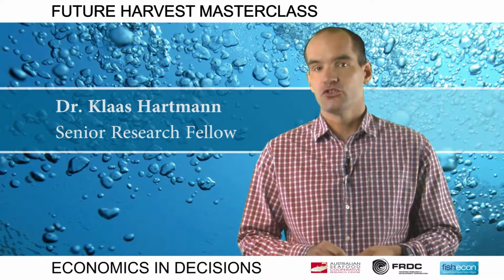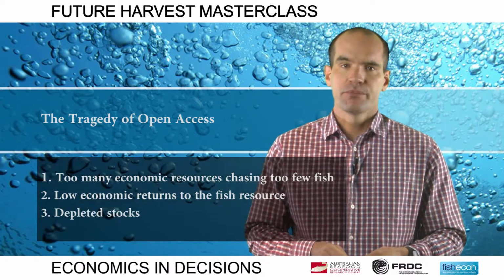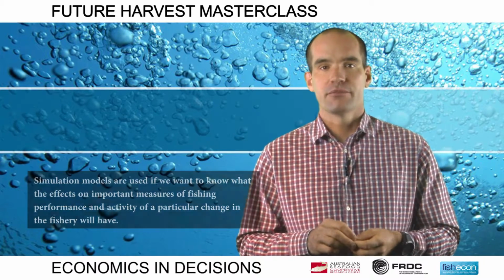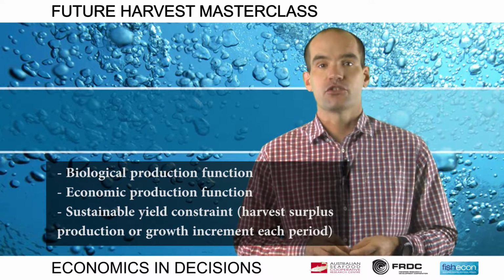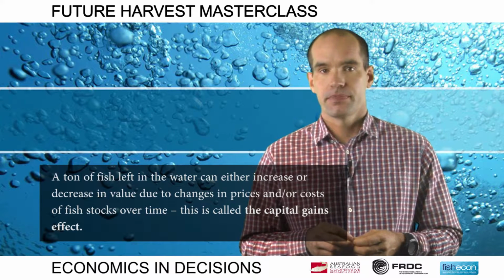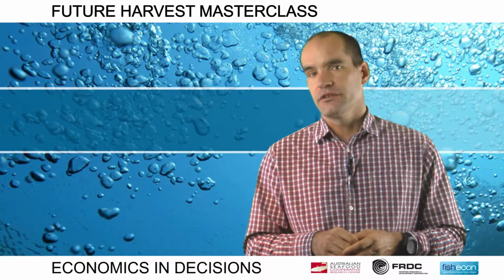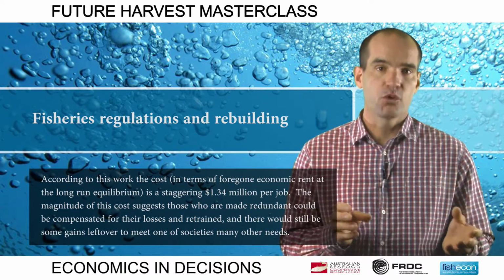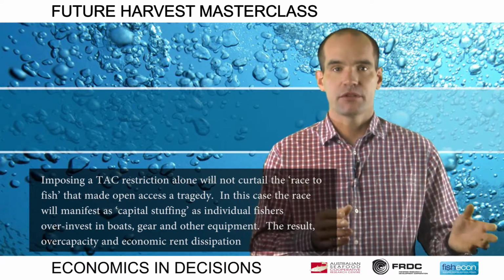2008-306: Building Economic Capability to Improve Marine Resource Management, P4 Decisions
Part 4 - Economics in Decisions
FRDC Project Number: 2008-306
Title:
Building economic capability to improve the management of marine resources in Australia
Organisation:
University of Tasmania (UTAS)
Principal Investigator:
Sarah Jennings
Project Status:
Completed
FRDC Expenditure:
$861,997.02
Program(s): People